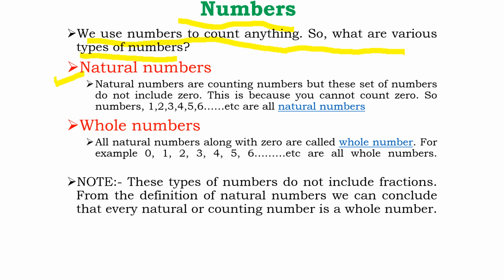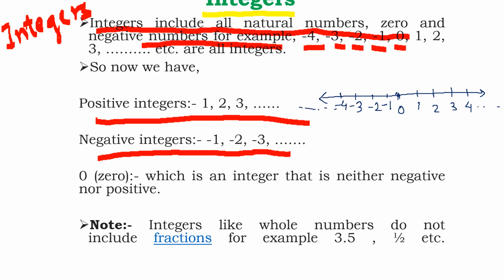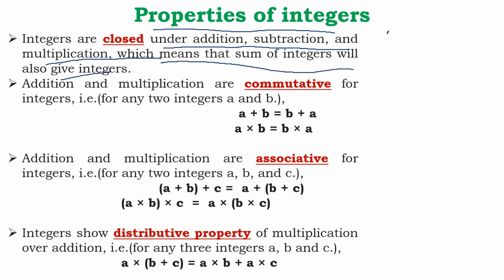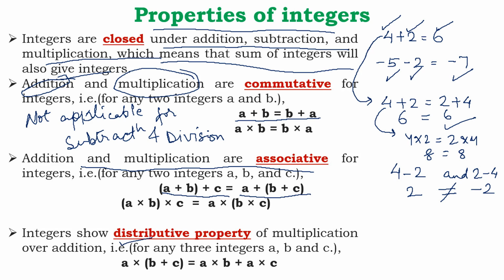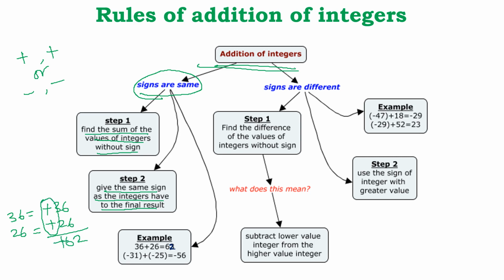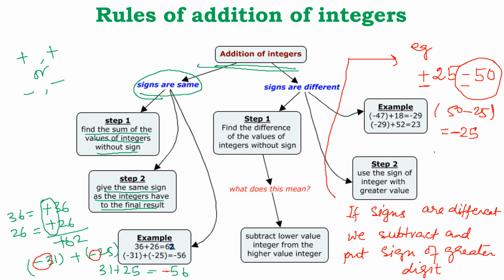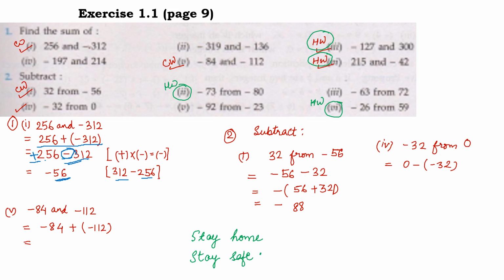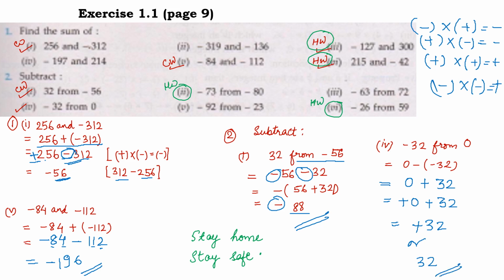CLASS VII(A & B) MATHEMATICS CHAPTER 1 INTEGERS PART - I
INTRODUCTION TO INTEGERS.RULES FOR ADDITION AND SUBTRACTIONON OF INTEGERS.